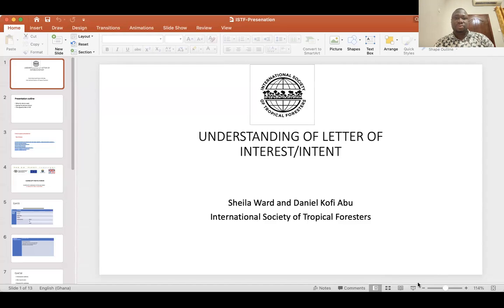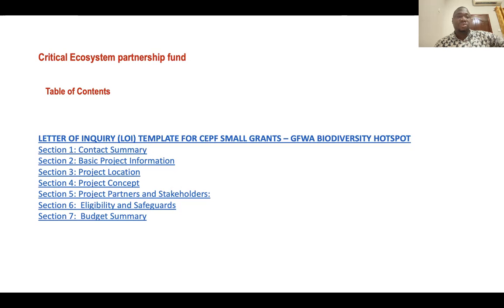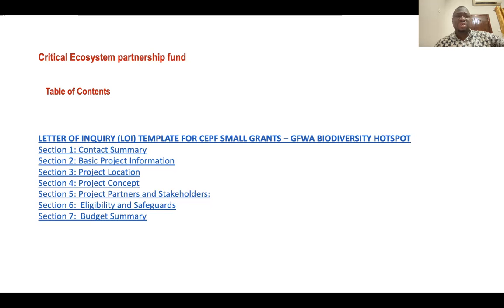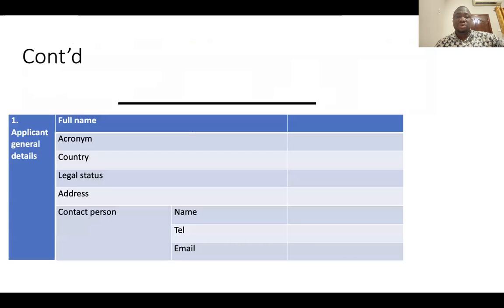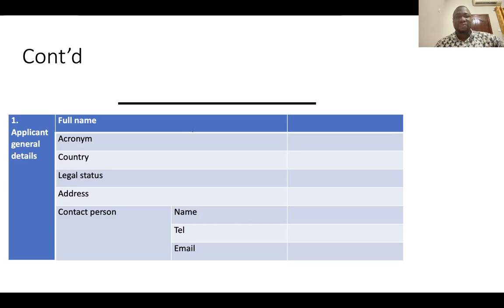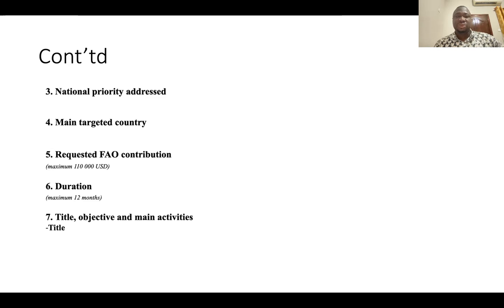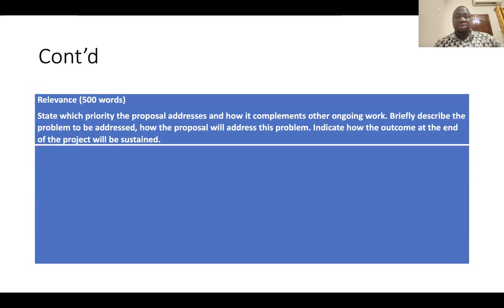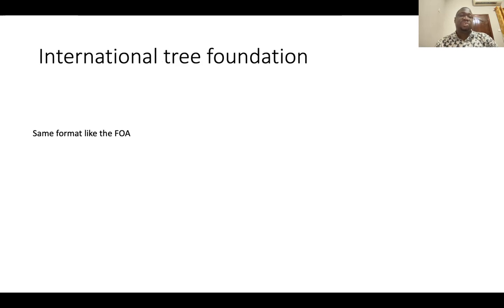3.1 Letters of interest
Video 3.1 ISTF chapter funding workshop Week 3:Letters of interest / intent